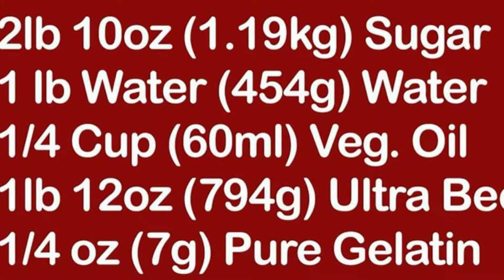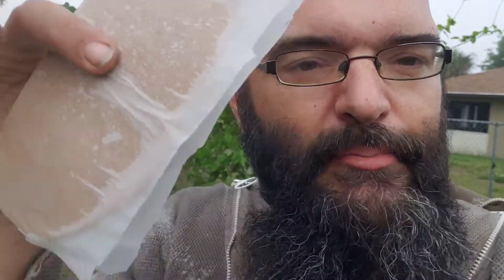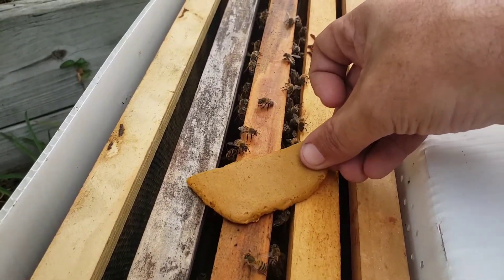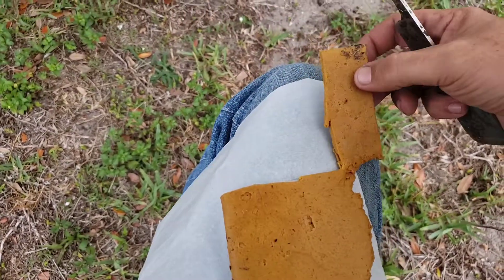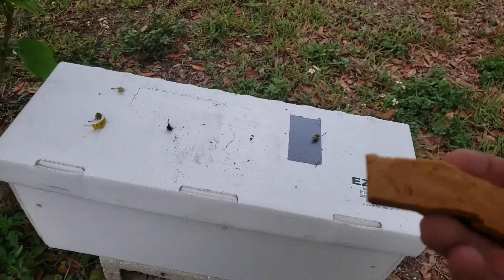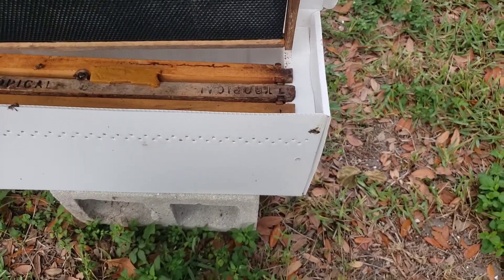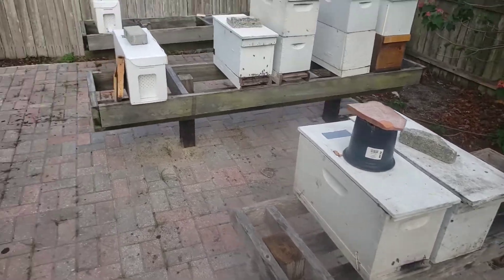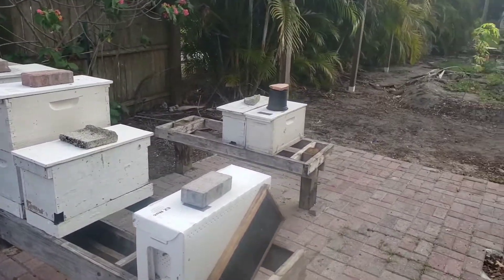Pollen Patties & Mating Nucs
Using homemade pollen patties to feed mating-nucs